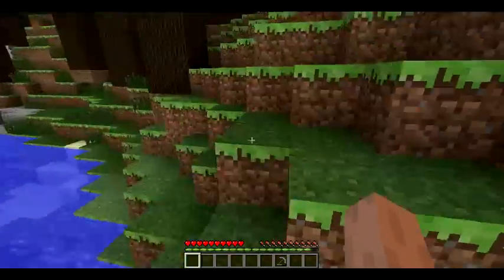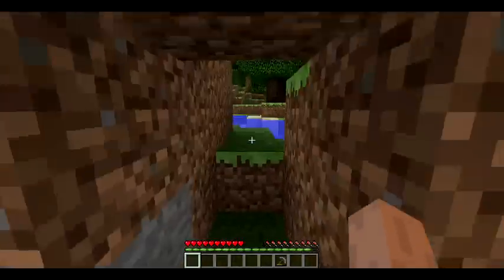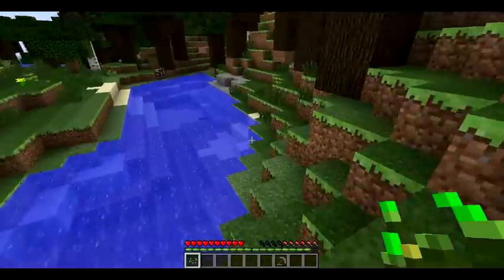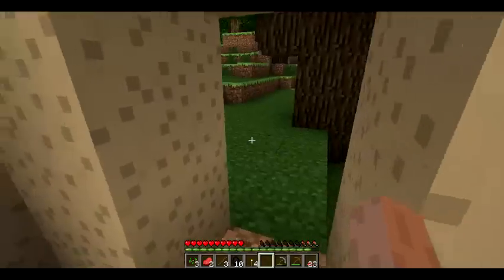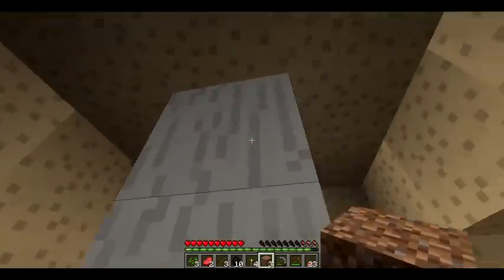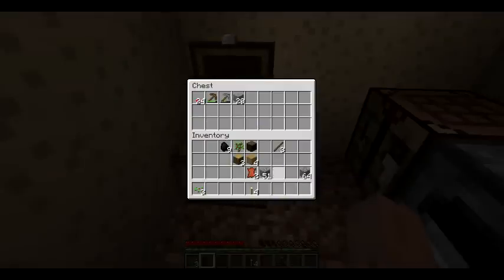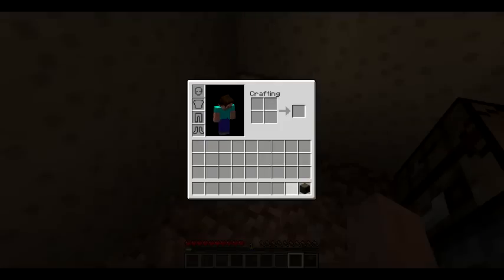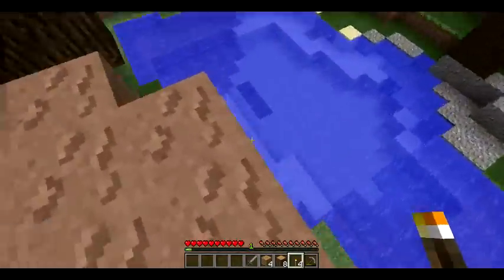Lets Play - Minecraft survival Episode 3 ( moving in! :D )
Finally being a little more productive :3
what should be the next project??